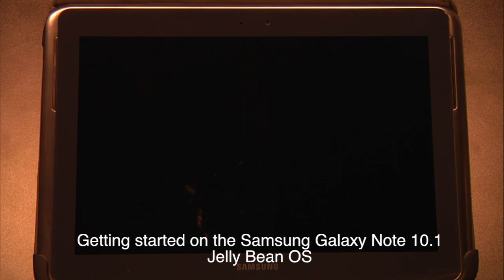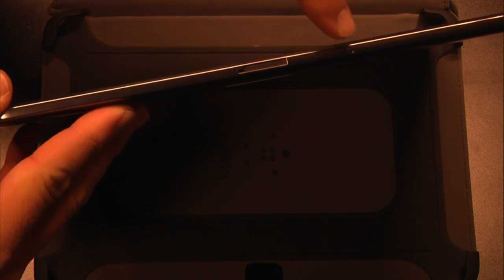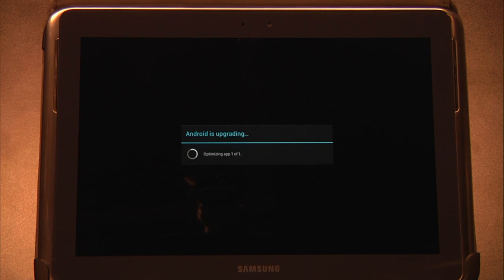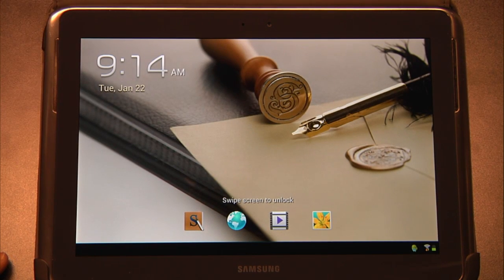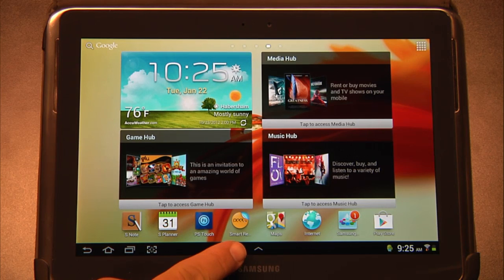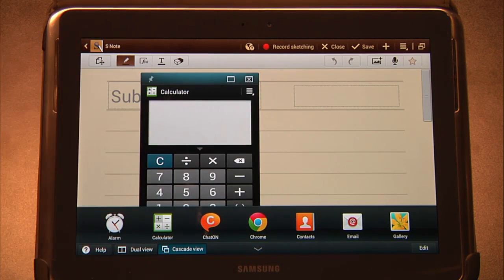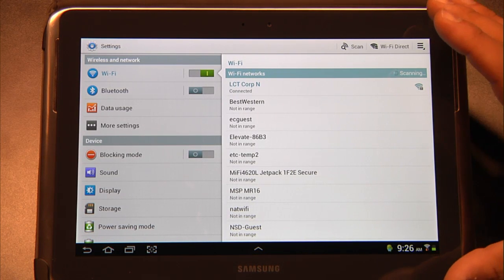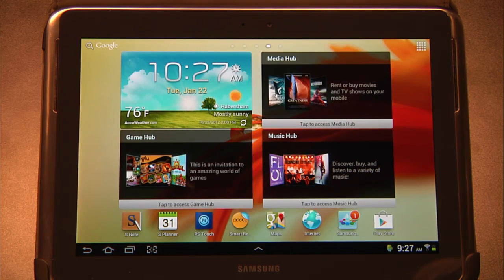Getting Started on the Samsung Galaxy Note 10.1 with Android 4.1 Jelly Bean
Are you new to the Note 10.1 or did you just upgrade to Jelly Bean? Here quick video to get you started.